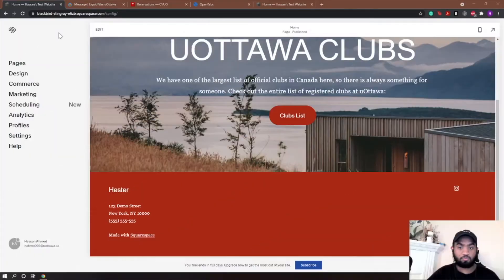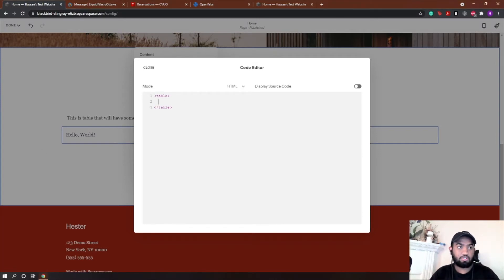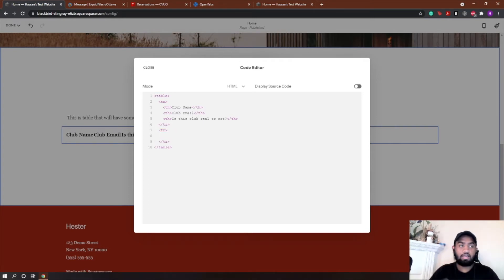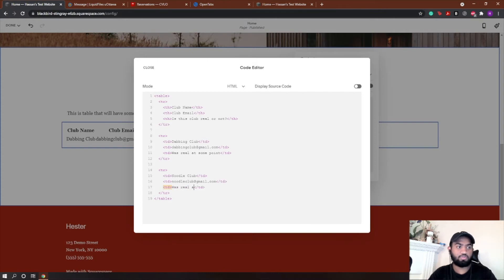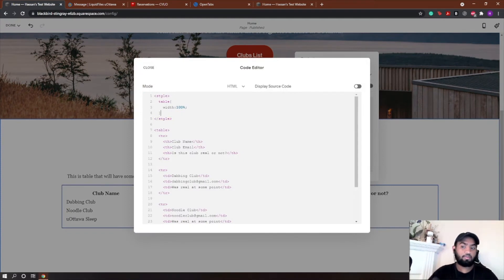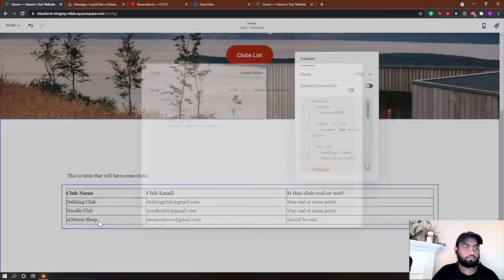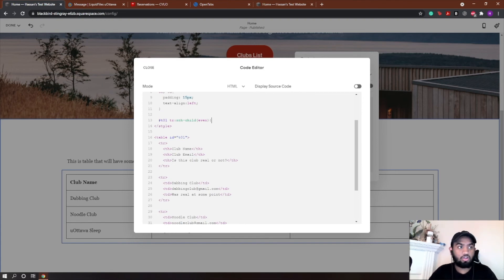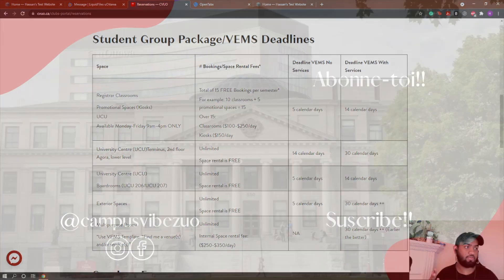Creating a Table - Website Series Part 5